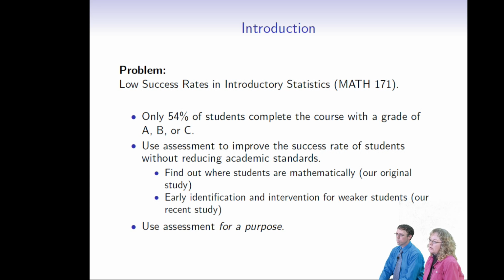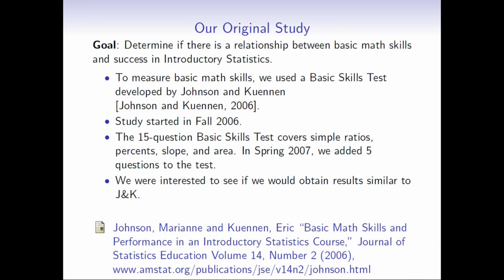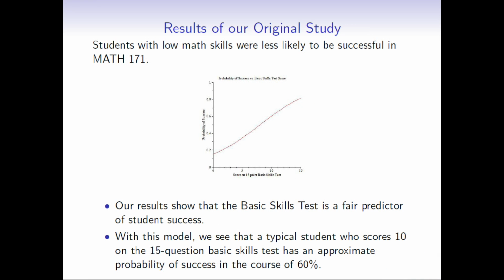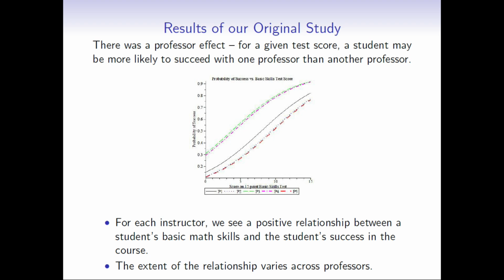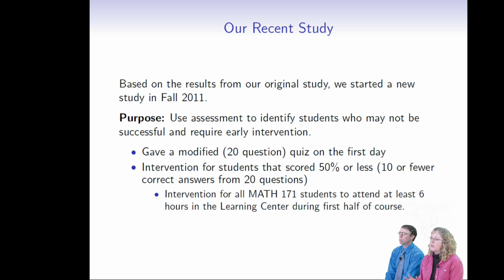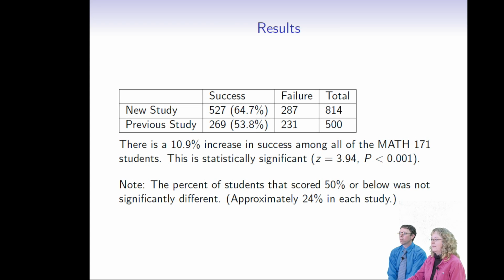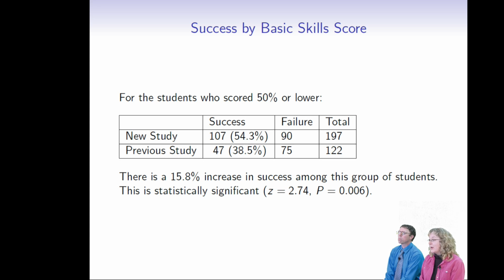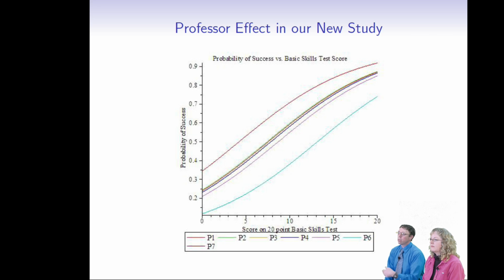Phillip Poplin & Leigh Lunsford: Longwood University Assessment Conference